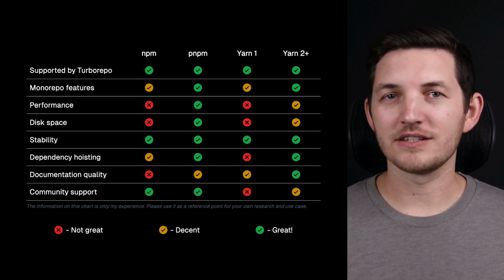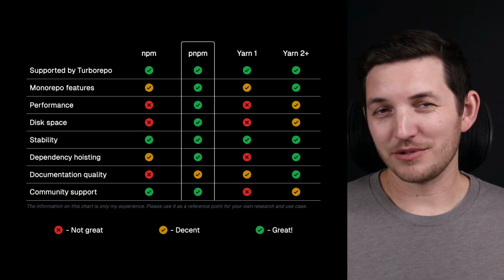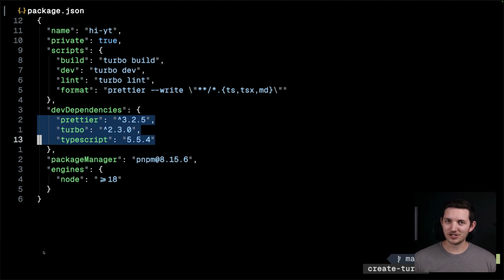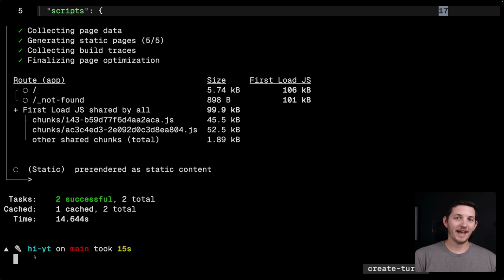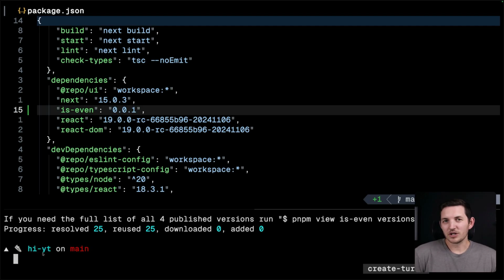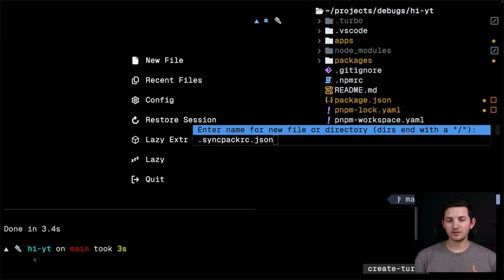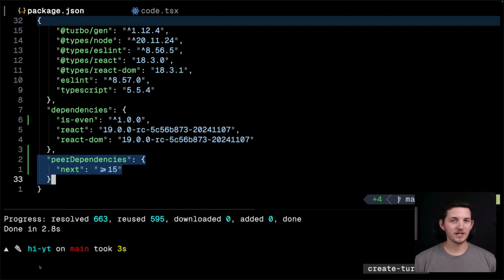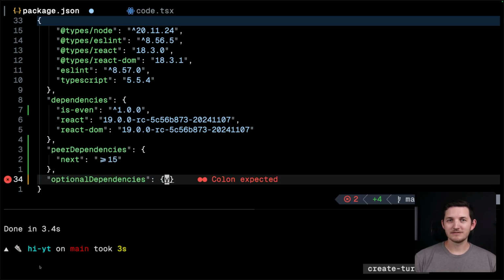How to handle dependencies in JS/TS monorepos | From Zero to Turbo - Part 2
Dependencies are an important part of building any project. They become even more powerful in a monorepo - but only when managed well!

Welcome to From Zero to Turbo, the course for learning the fundamentals of JavaScript and TypeScript monorepos.

Chapters:
00:00 - Intro
00:14 - My experience with the major package managers
02:27 - Where do I install stuff?!
07:00 - Syncing versions across the monorepo
09:02 - `dependencies` vs. `devDependencies` vs. `peerDependencies` vs. `optionalDependencies`
11:57 - Outro